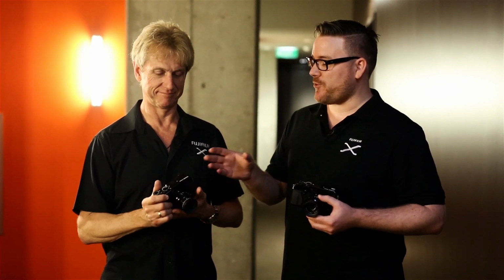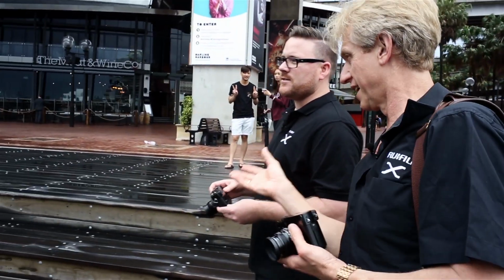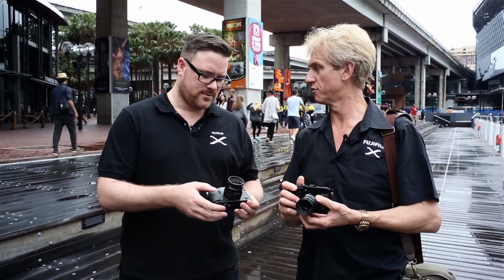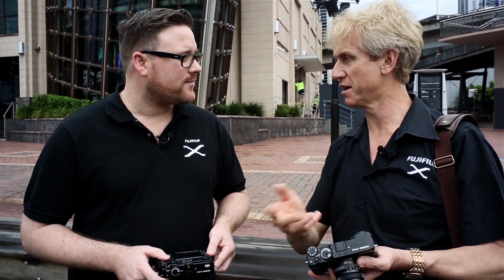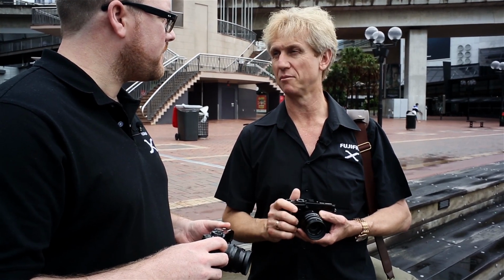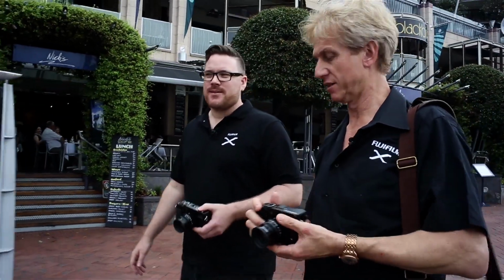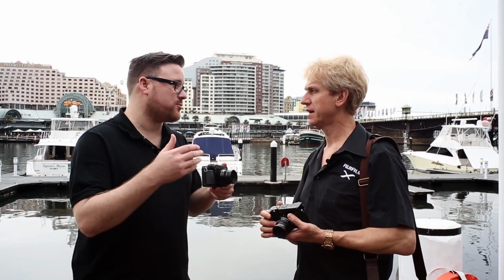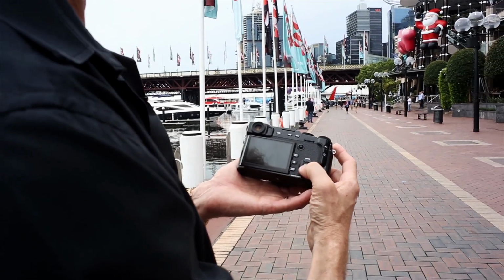A Conversation About the X-Pro2 - Part 1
Part 1: Warrewyk Williams and Leigh Diprose from Fujifilm Australia discuss the differences between the highly anticipated Fujifilm X-Pro2 and popular Fujifilm X-Pro1.